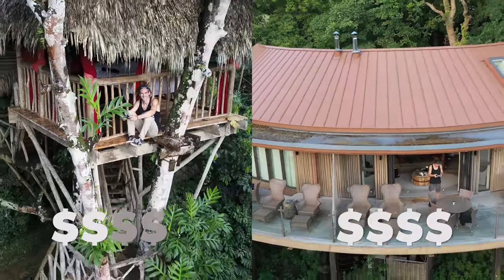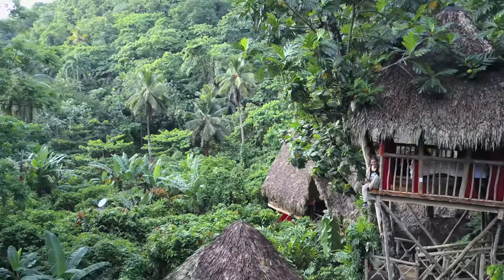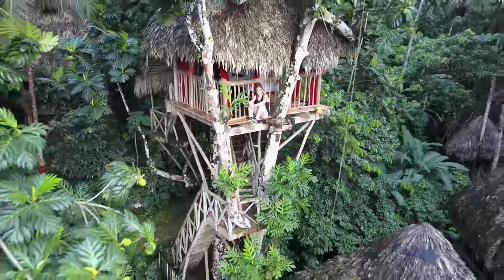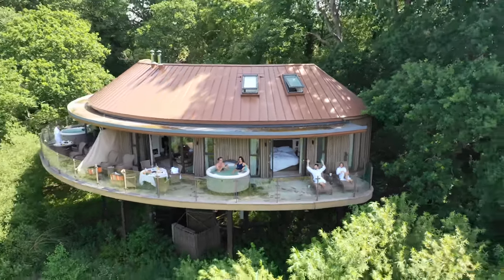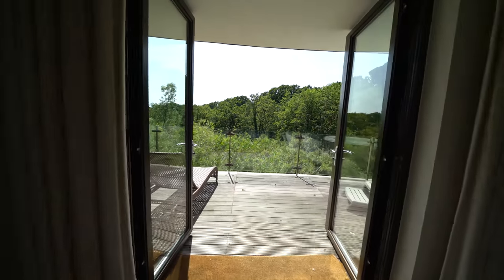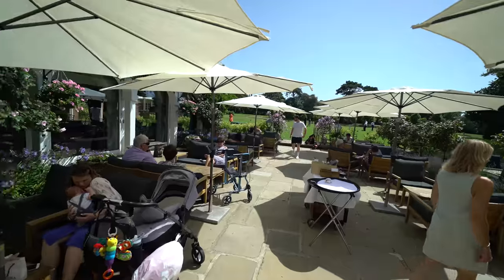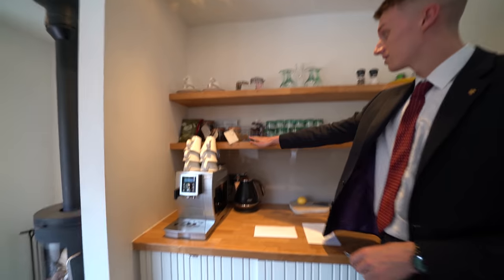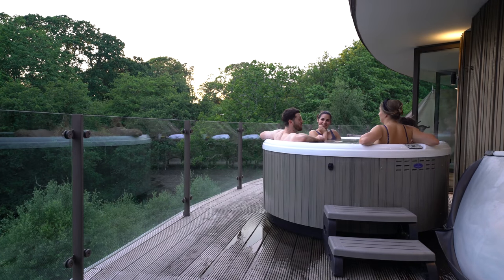$300 Vs $1500 Treehouse Vacation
I absolutely love treehouses and I want to share all of the crazy treehouses I've stayed in with you! This episode we're visiting a treehouse in the jungles of the Dominican Republic and a treehouse in the United Kingdom. These are two very different styles of treehouses at two very different prices, $300 Vs $1500, so which one do you like best? I tell you my firsthand favourite treehouse at the end! Did we pick the same one?

Music wanted!!

My gear

Bag Lowepro Pro Runner 450 AW -
Global internet box -